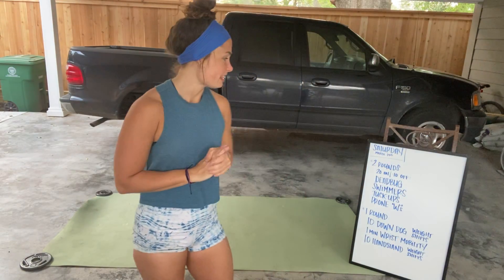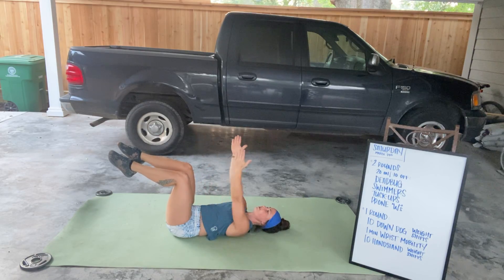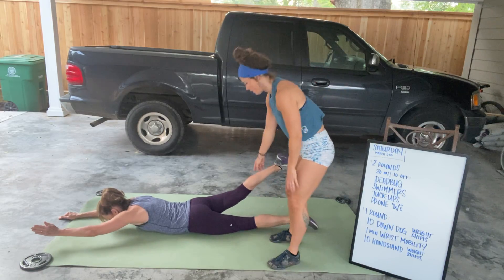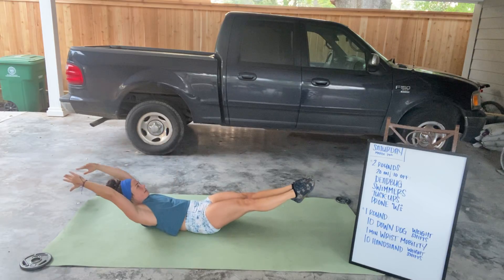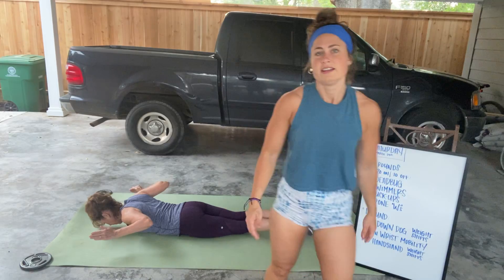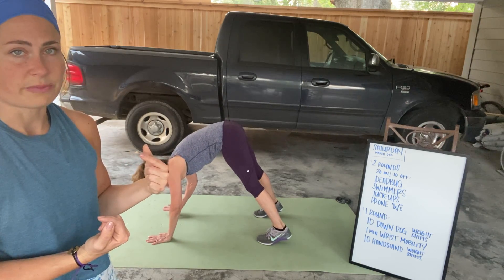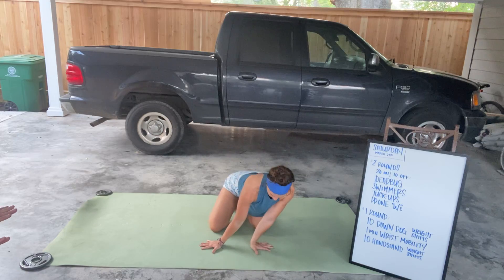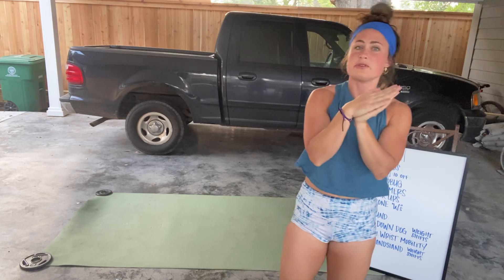Saturday 3.28 Warm-Up